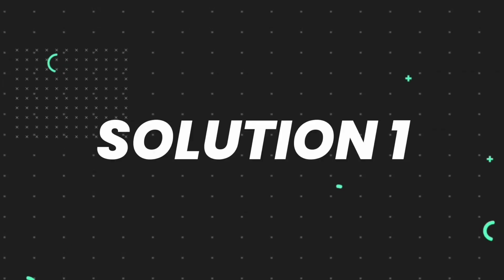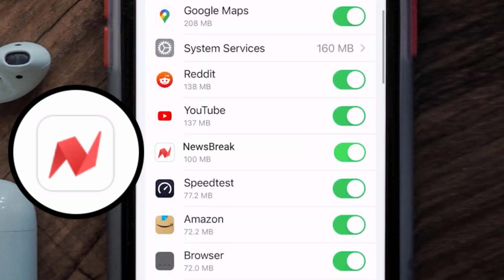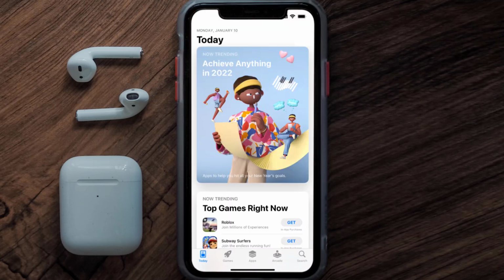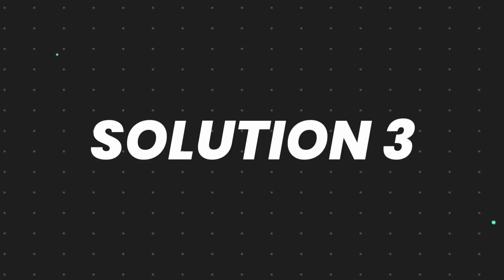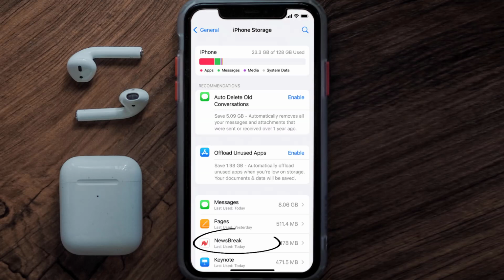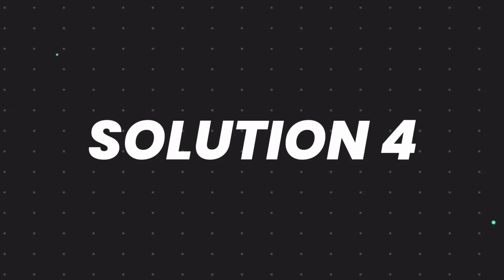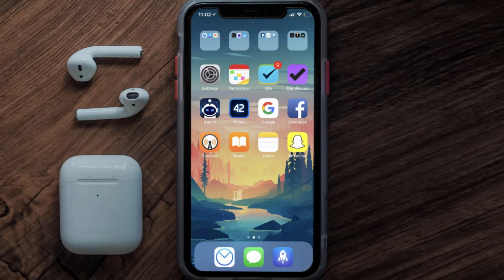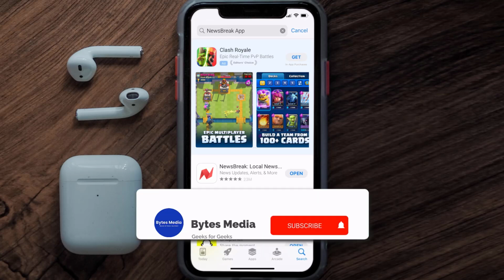NewsBreak App Not Loading: How to Fix NewsBreak App Not Loading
In this video, I'll show you How to Fix NewsBreak App Not Loading. This is the easiest and fastest way to Fix NewsBreak App Not Loading. Make sure you watch until the end of this video to find out How to Fix NewsBreak App Not Loading on Android and iPhone. These methods work on Android as well as iOS 11, iOS 12, iOS 13, iOS 15 and iOS 16. Hope you enjoy!

Video Parts:
00:00 Intro: How to Fix NewsBreak App Not Loading
00:07 1.Solution: Connect NewsBreak App to Internet
00:28 2.Solution: Update NewsBreak App
00:49 3.Solution: Clear NewsBreak App cache files
01:17 4.Solution: Delete and Reinstall NewsBreak App
01:41 Outro: Ending

Topics Covered:
Bytes Media
how to
NewsBreak App Not Loading
How to Fix NewsBreak App Not Loading
NewsBreak Not Loading
newsbreak app
newsbreak
App Not Loading
Not Loading